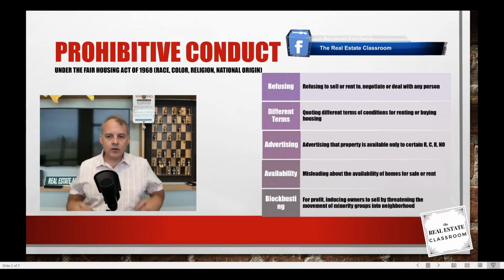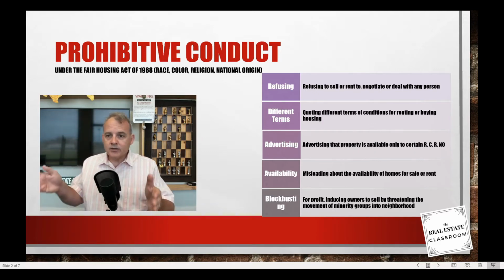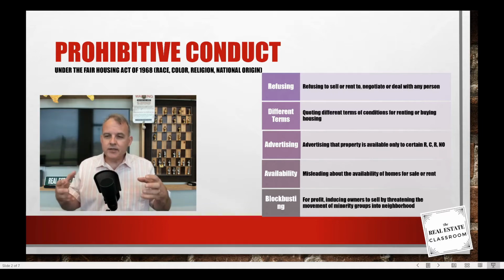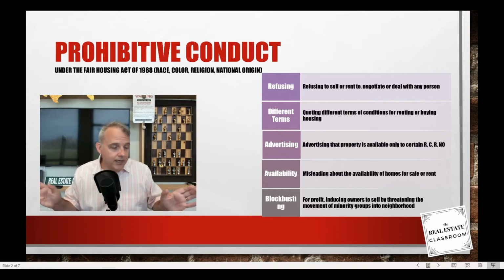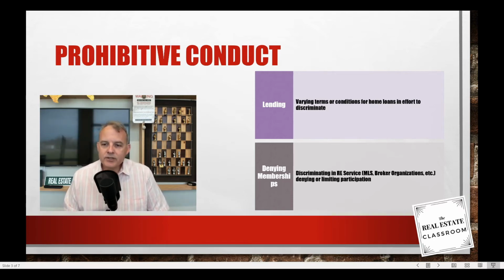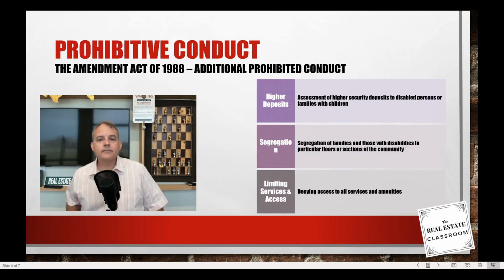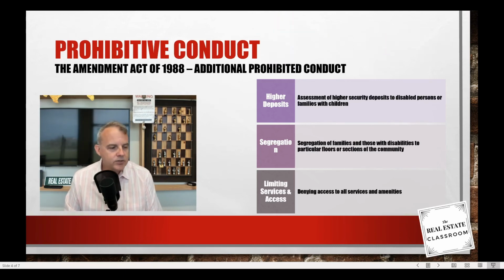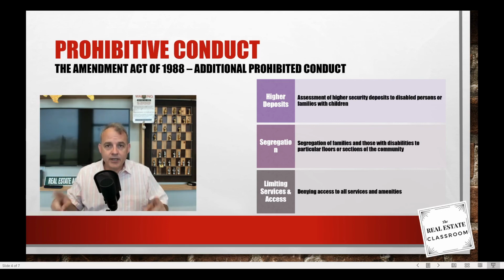Fair Housing (Part 2 of 3) - Prohibitive Conduct | Real Estate Exam Prep Videos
This real estate exam prep video is an introduction to Fair Housing. This is Part 2 of 3 where we discuss the foundation of Prohibited Conduct under Fair Housing Laws.  In Part 3 of this series on Fair Housing, we will discuss Exemptions to the Federal Fair Housing Laws.

Cheers,
Paul Vojchehoske